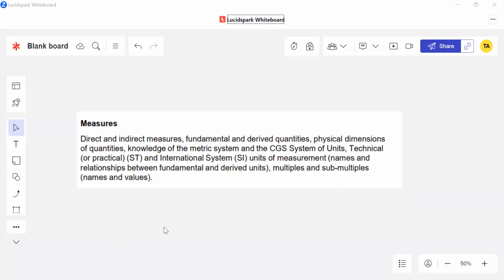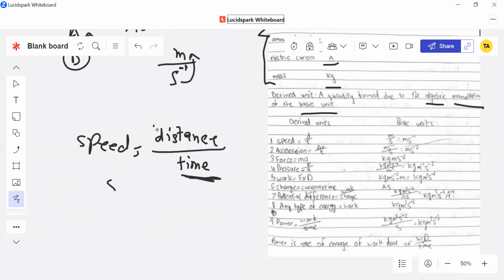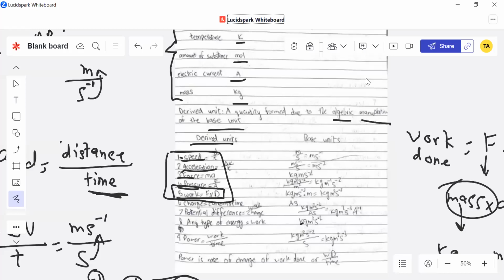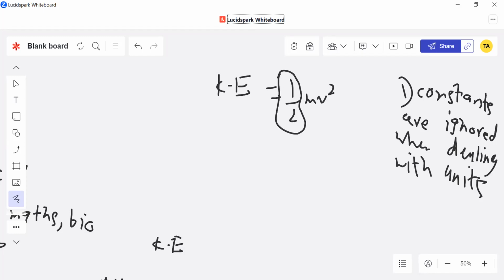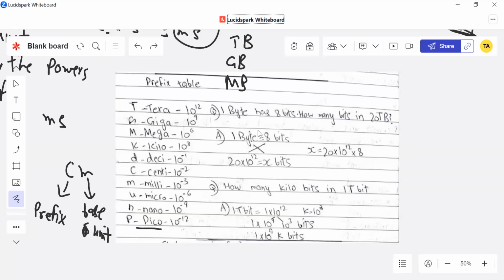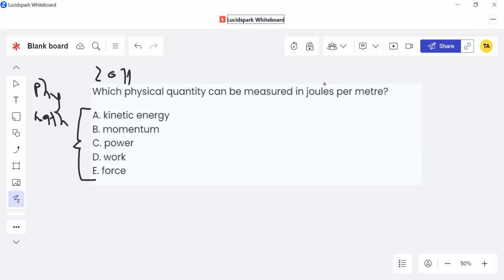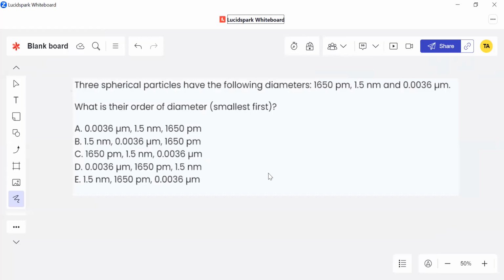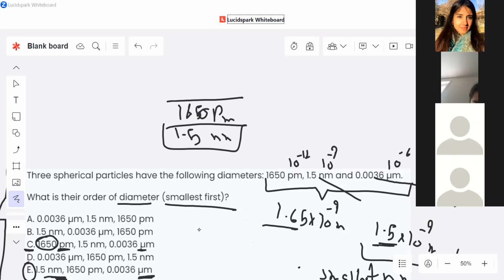imat physics : measures (notes in desc)